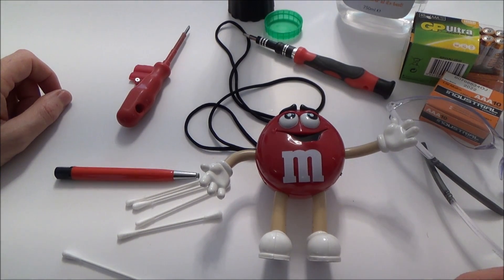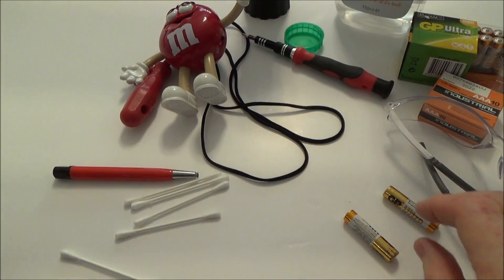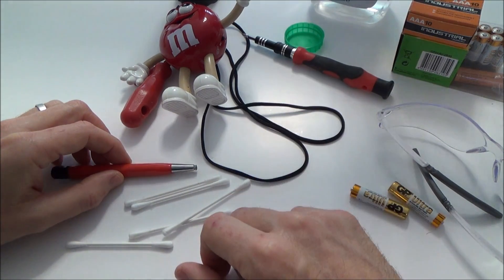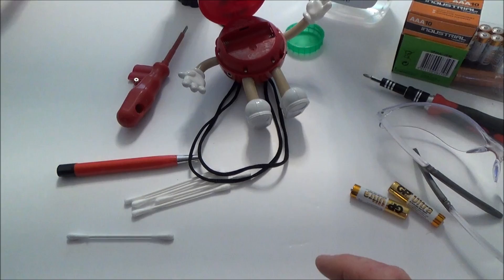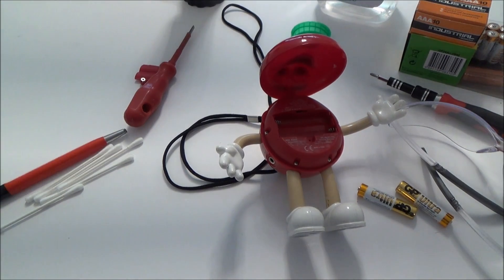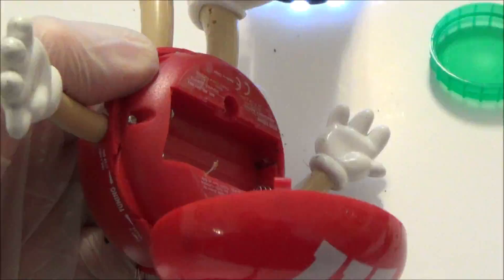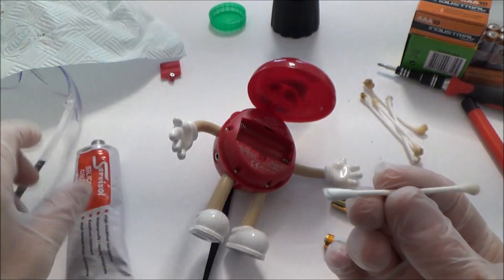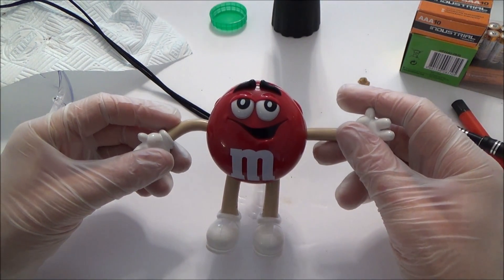TOYS - How to Clean Corroded Battery Contacts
Hi, this video shows you how to clean corroded battery contacts if a battery has leaked. Many people throw away equipment especially toys if they stop working which is wasteful.  A leaking battery in the past can often cause by a bad connection from corrosion in the battery compartment.
A lot of toys use alkaline batteries so you would need to use white vinegar (acidic) to neutralise it. If the leakage is from an acid based battery like a car lead-acid battery then baking soda (alkaline) would be best to neutralise it.
Hopefully by using household products and a bit of time you can get some of your childrens toys or your own equipment working again.